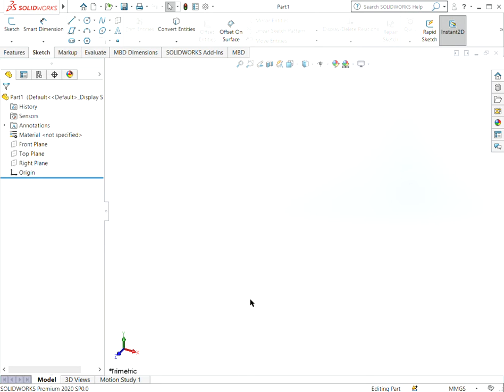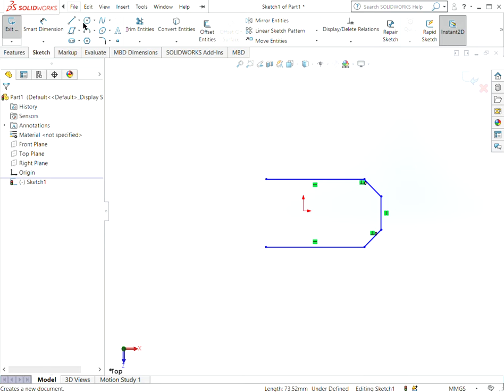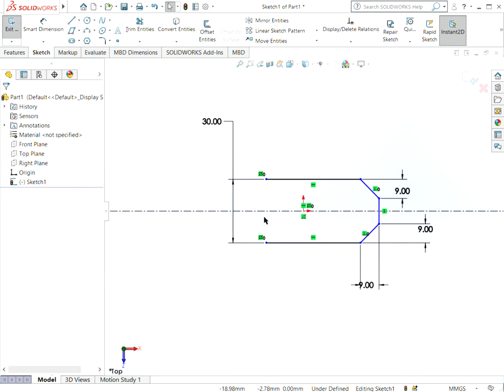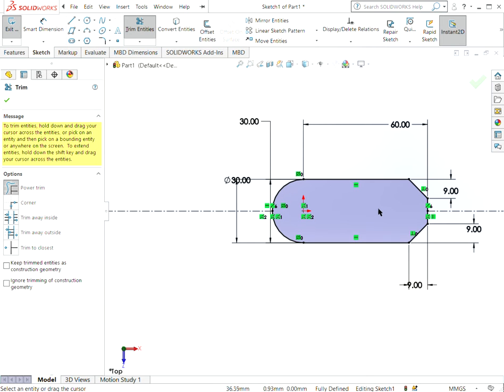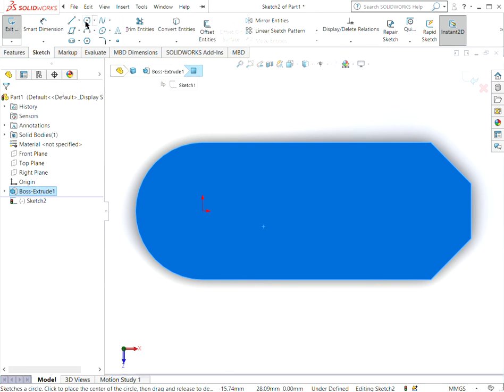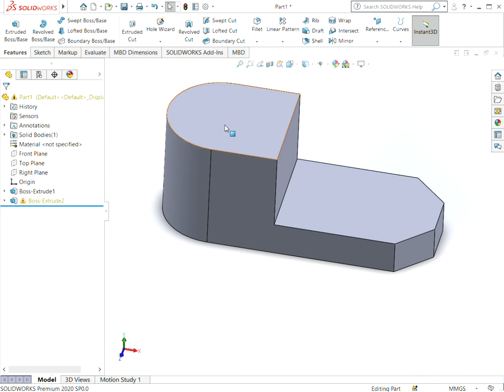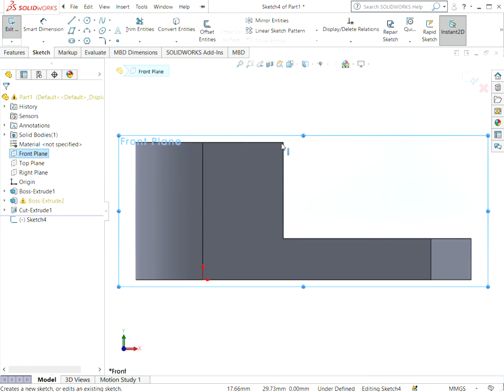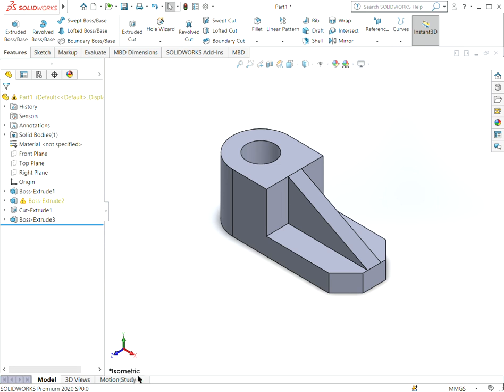SolidWorks Tutorial for beginners | CAD-CAM #3